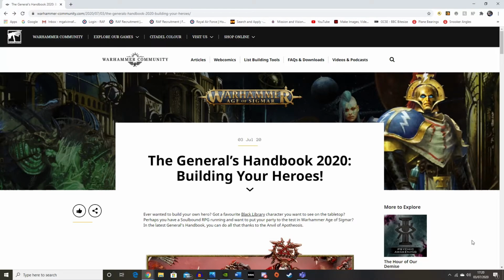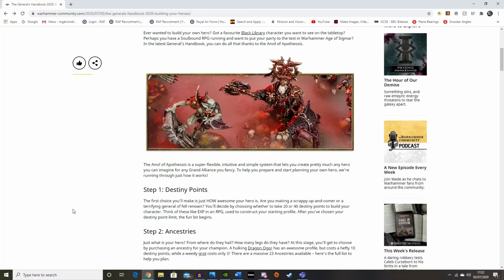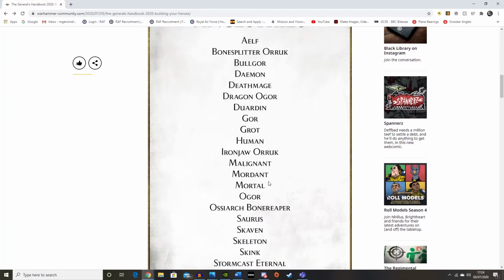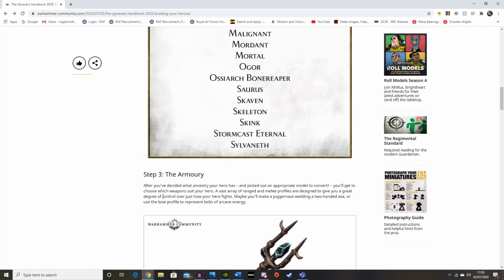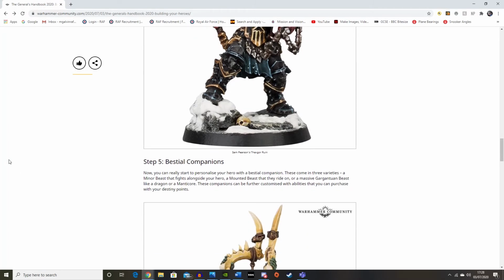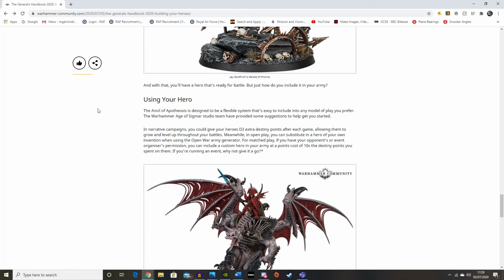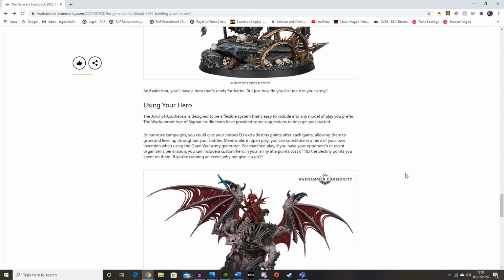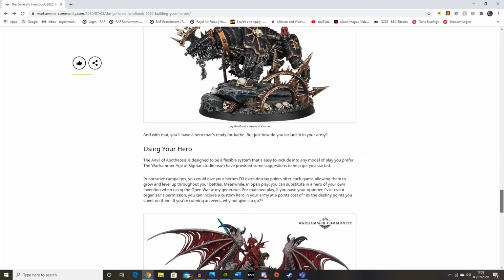AGE OF SIGMAR | GENERAL'S HANDBOOK 2020 | PREORDER PREVIEW 3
In this video we look at the second General's Handbook 2020 Warhammer Community Preorder Preview!